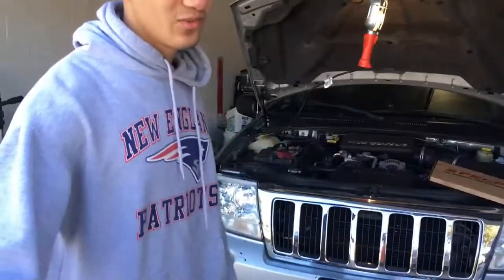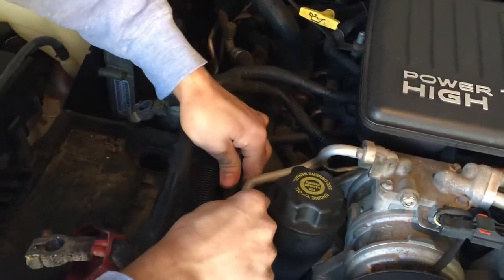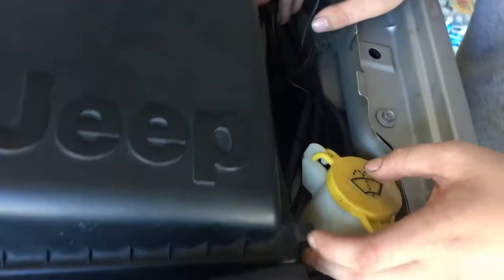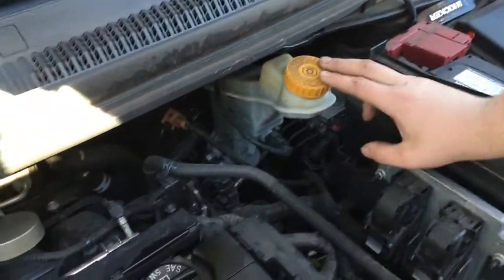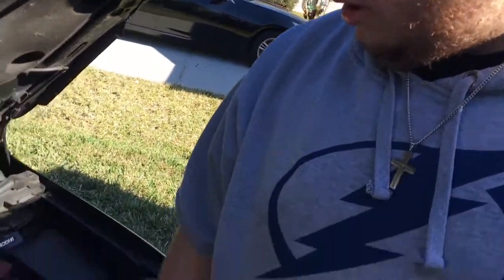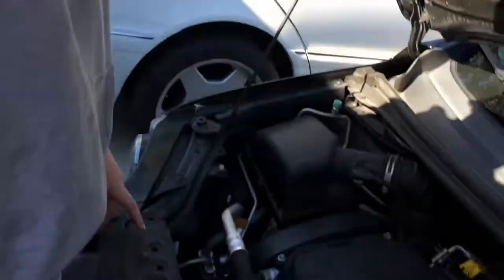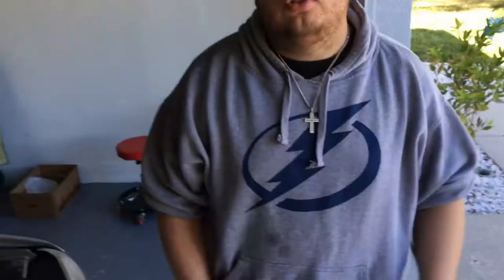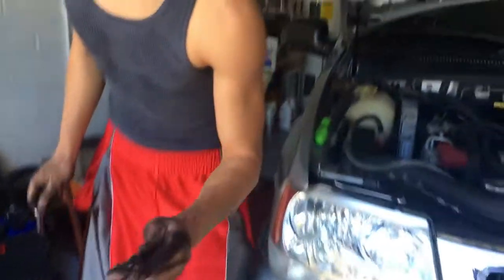Trying To Fix The Jeep Leaking Oil!! (Fail)